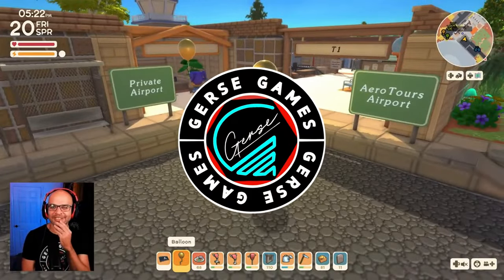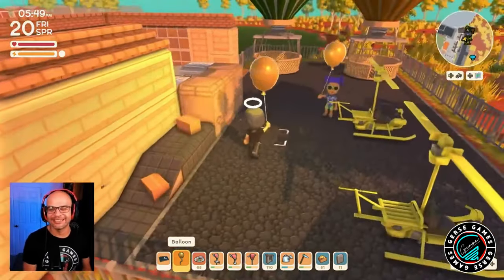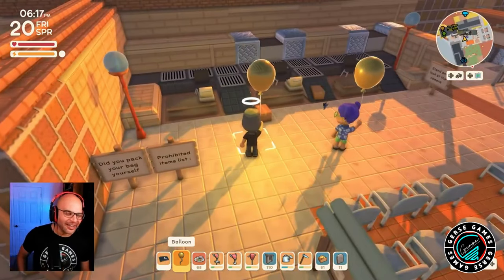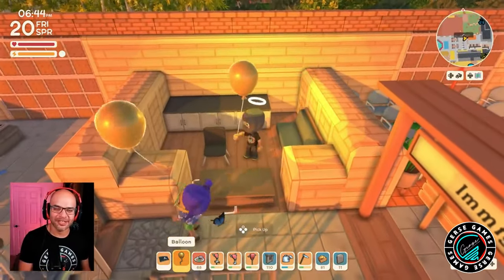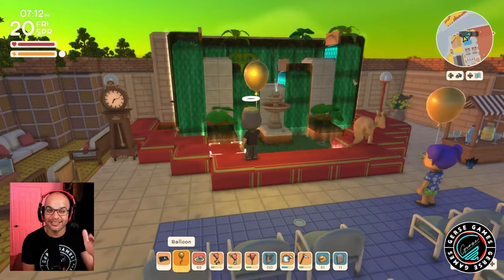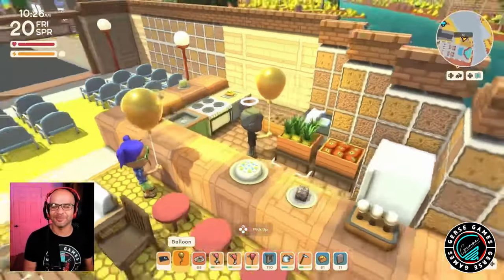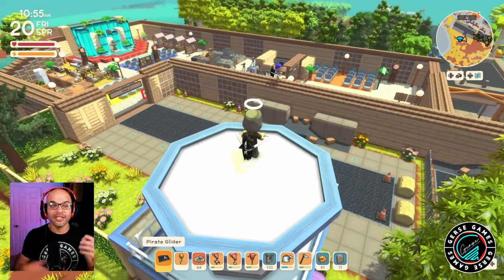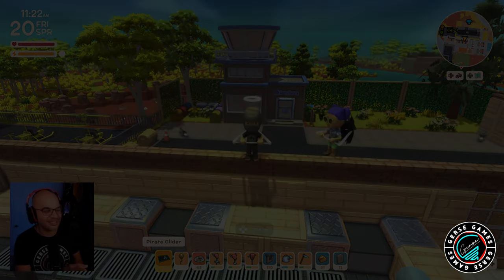Dinkum Airport Terminal Summer Sun by Anjalee Member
Today we are taking another look at another epic builds created by AJ